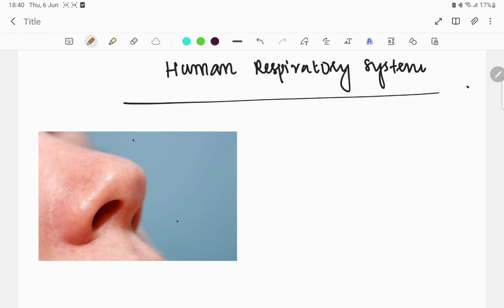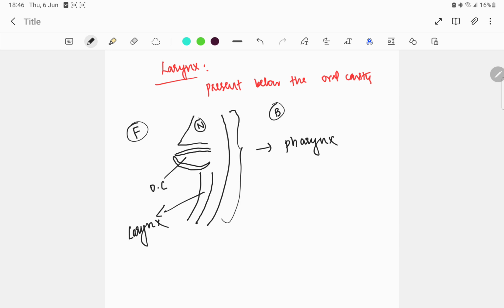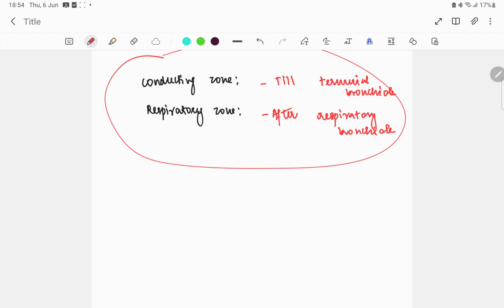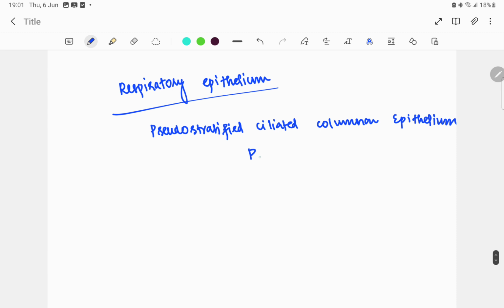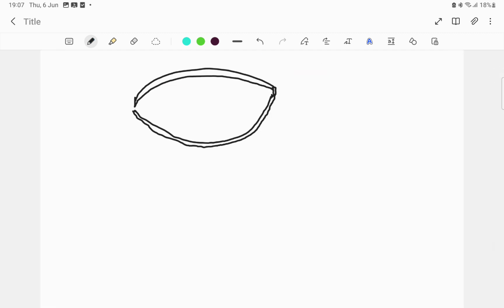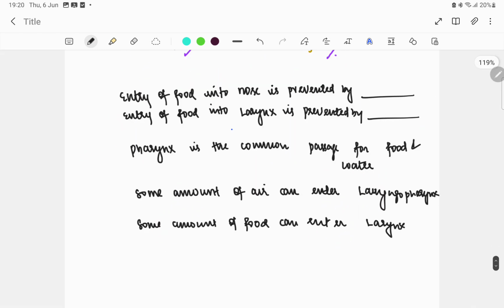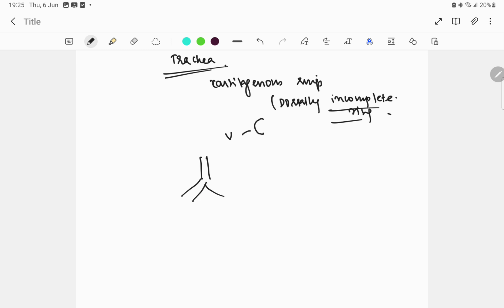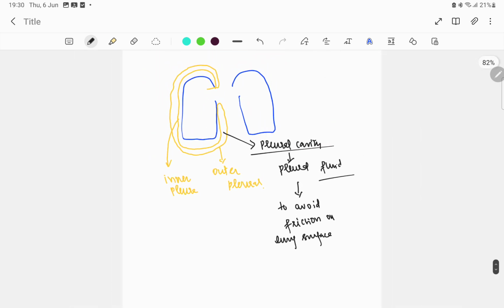6 June 2024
Human respiratory  system  neet biology cbse 11